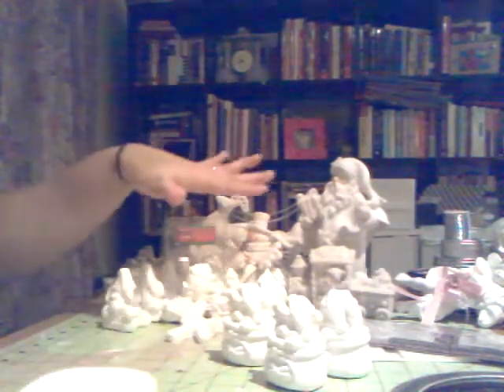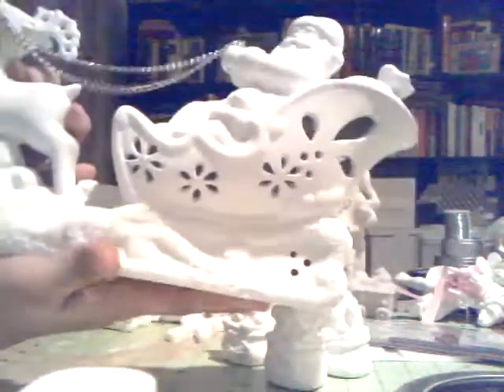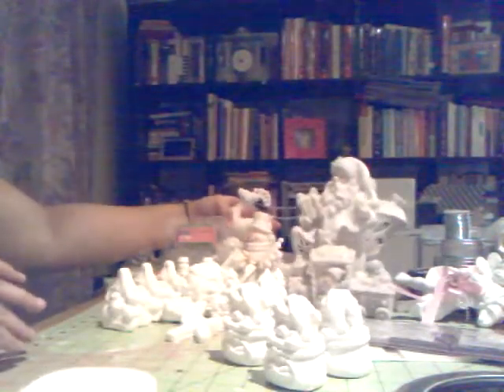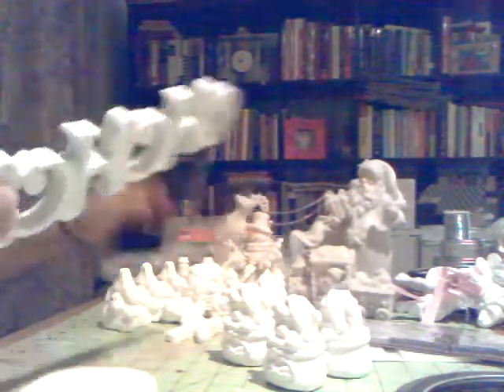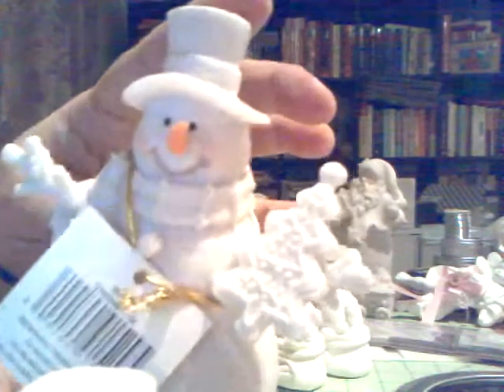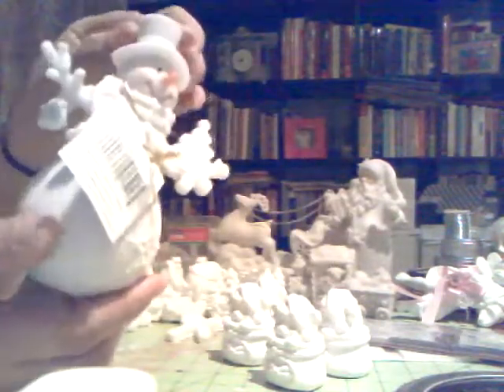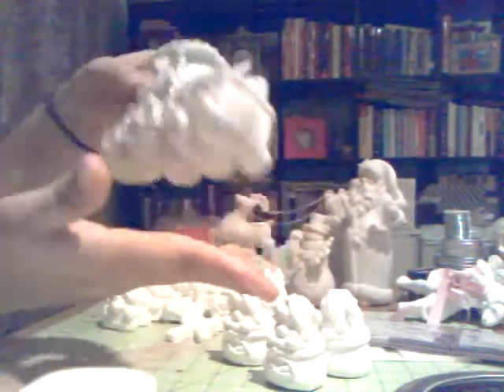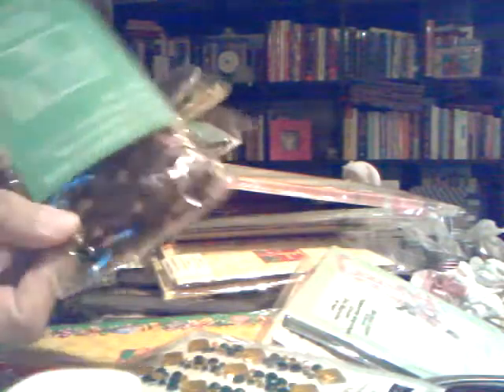MASSIVE! HOLLY TONS & TONS OF FREEEEE THINGS...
Holly MICHAELS!  Thx to my buddy Lynn(lynnk1970) I got phenomenal goodies for FREE .. (well almost) watch & see.